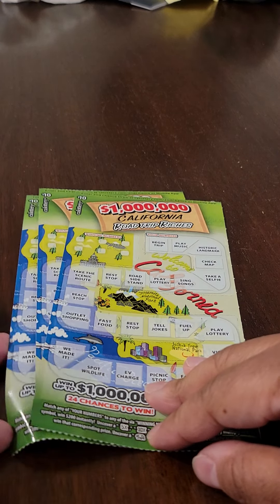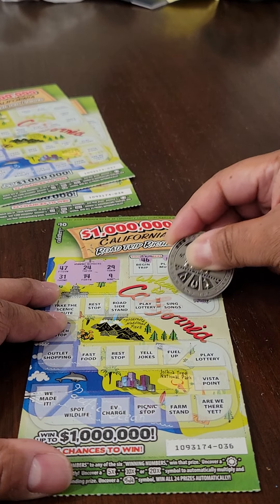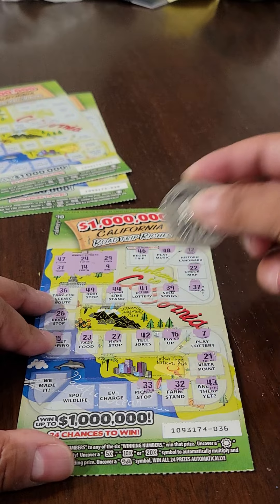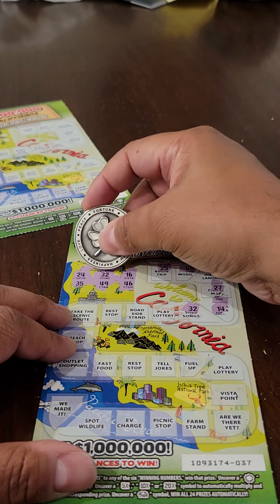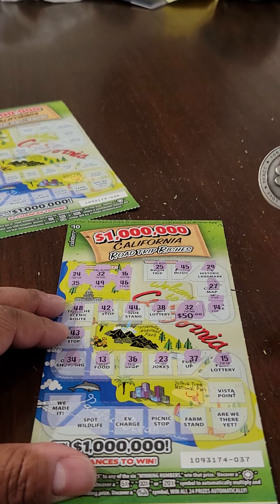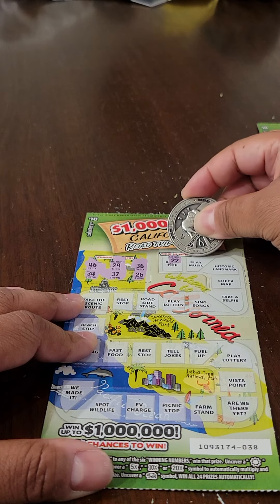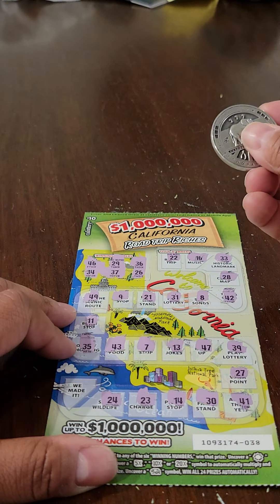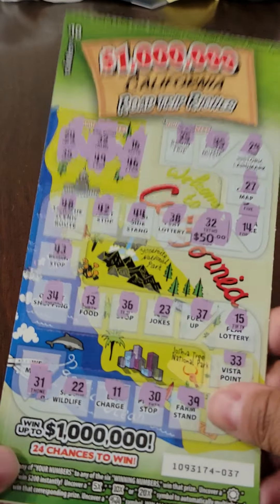💰 Another Winning Session!! | "$1,000,000 California Road Trip Riches" $10 CA Lottery Scratchers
In this video I'm playing 3 of the $10 "$1,000,000 California Road Trip Riches" scratchers. The last time I played these for the channel, I scratched a $1,000 winner... my first-ever claimer. If you haven't seen the video, here is the link:

And, of course, a "Super Thanks" is always appreciated.